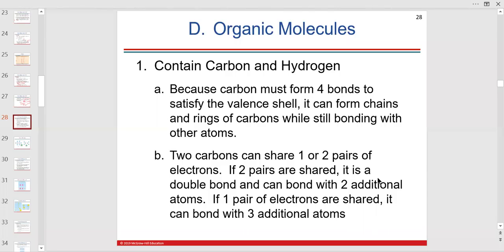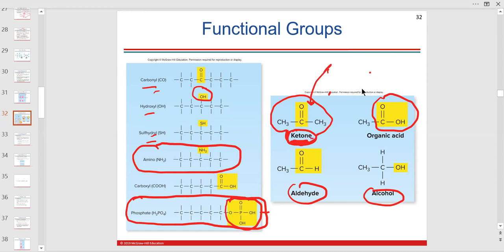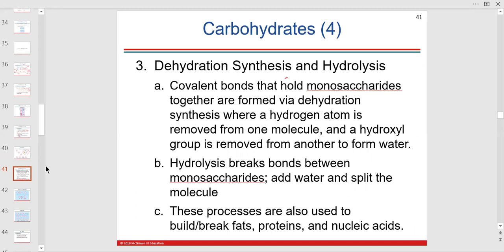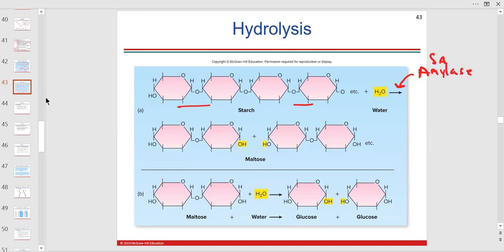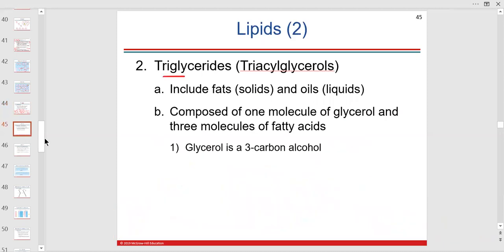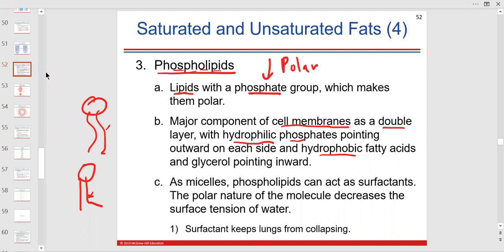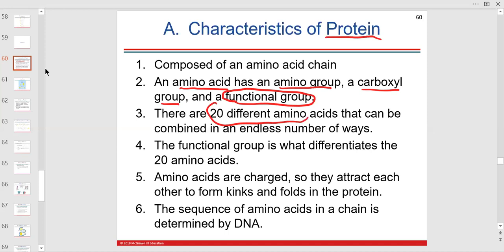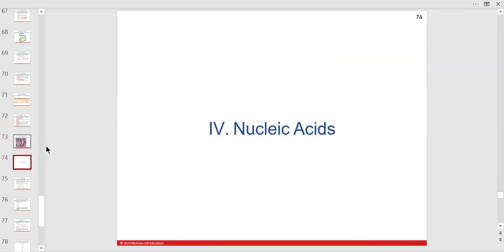BIOL234-CHEMISTRY LECTURE- PART 2-ORGANIC MOLECULES- 2/10/21